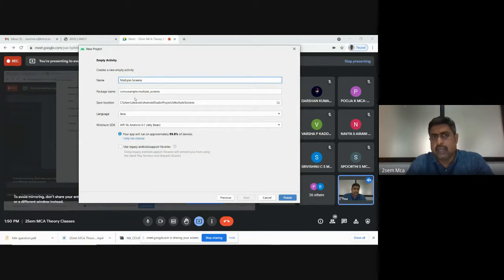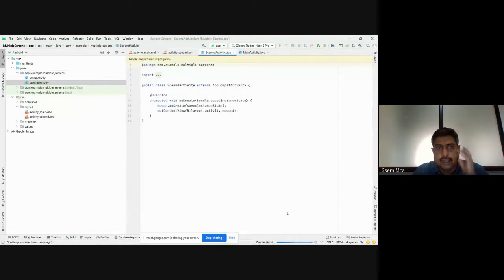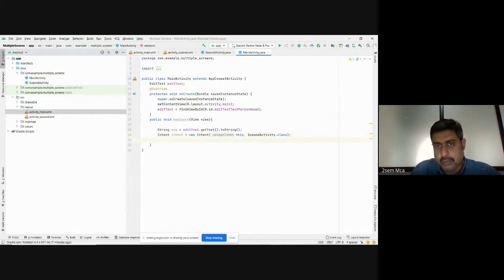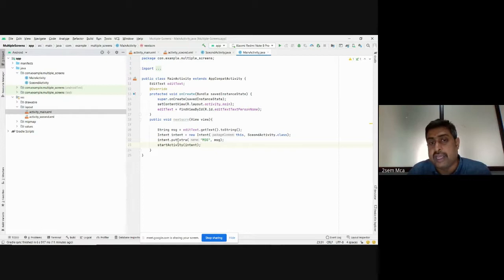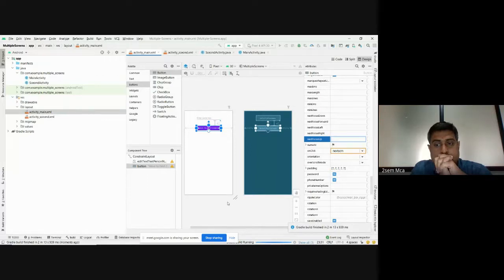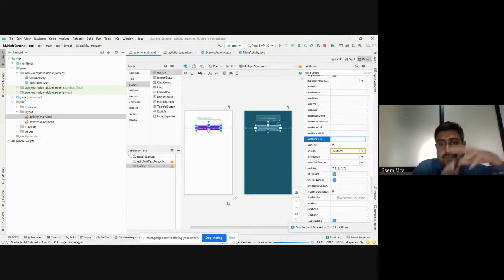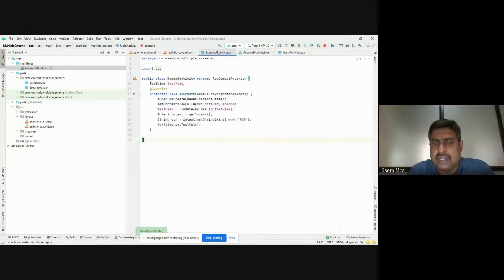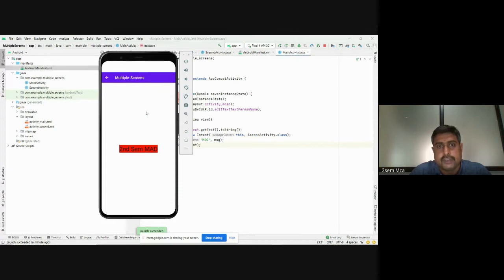MA chapter3 class2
Creating Multiple Activities in Android App Dev